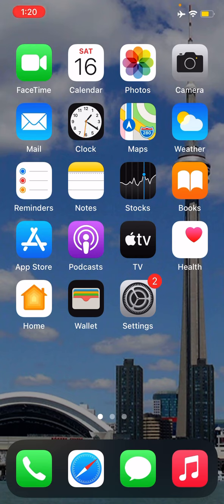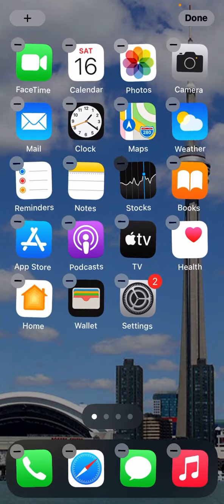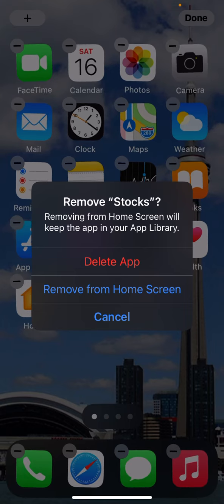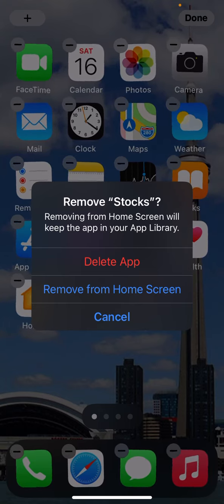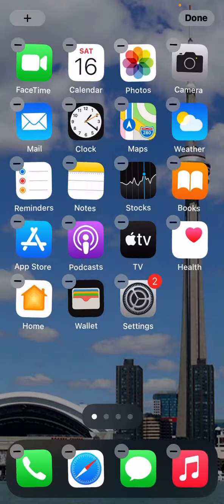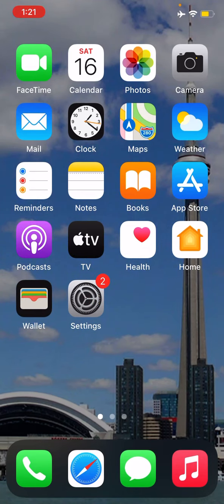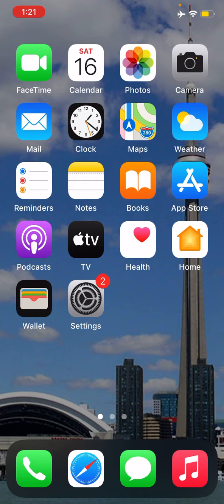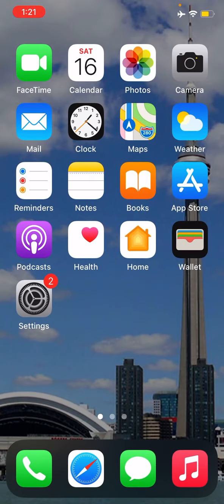How to delete iphone app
How do I delete an App off my iPhone?

Press and hold onto a free space on the screen. When the Apps begin to shake the option to remove the app will be available on the top left corner of the icon.